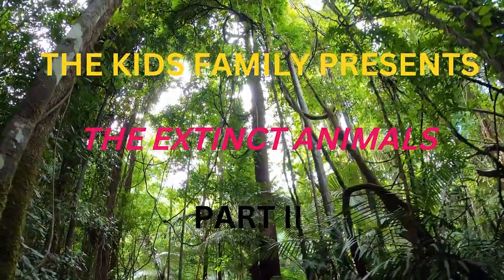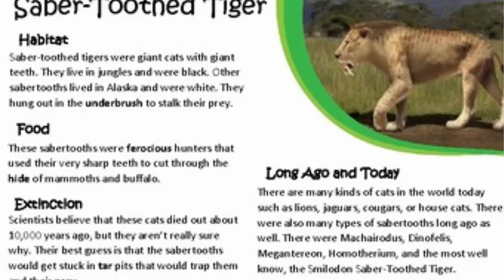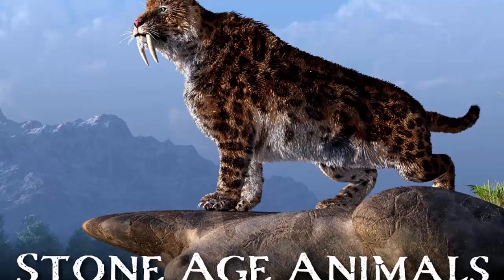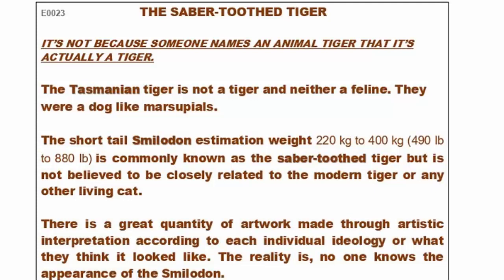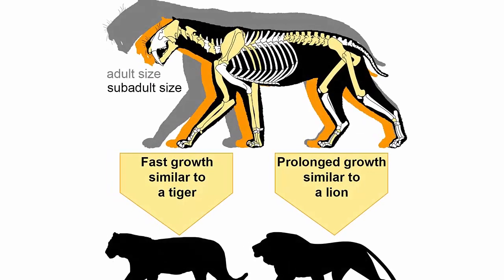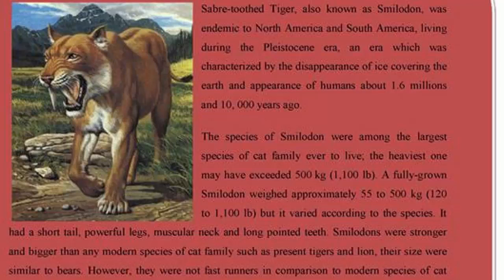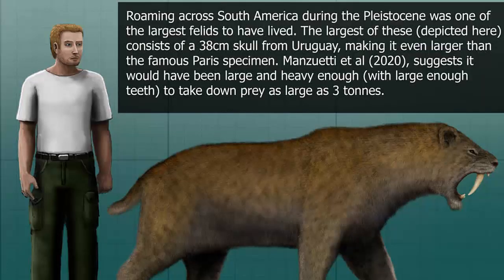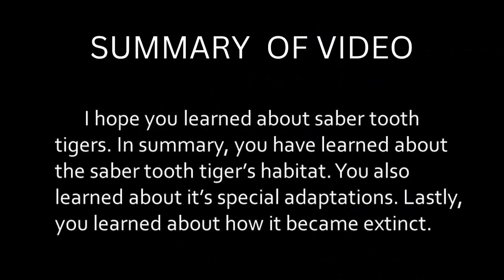THE EXTINCT ANIMALS SERIES;PART 2 SABER TOOTH CATS AND TIGERS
In the second part of our series on the extinct animals of the Serengeti, we'll be focusing on the Saber-Tooth Tiger.

In this video, we'll be discussing the extinction of this majestic animal and what role human activity played in it. We'll also be taking a look at some of the other animals that lived in the Serengeti during the Saber-Tooth Tiger's time, and how they've affected the populations of today.

If you're interested in learning more about the Saber-Tooth Tiger and the extinction of this iconic animal, be sure to watch the second part of our series!   THE KIDS FAMILY, THE EXITENT ANIMAL , DODO, LARGEST BIRD THE KIDS  FAMILY PRESENTS THE EXTINCT ANIMALS PART 2 IN THIS AMAZING VIDEO YOU SHALL LEARN ABOUT SABER TOOTH CATS AND TIGERS THERE ARE MANY MYTHS ABOUT SABER TOOTH TIGERS AND CATS THESE ARE ANYTIGERS OR CATS HAVING VERY LONG TEETH
SIMILDON HABITAT FOODAND AFEW PICTURES ALONG WITH DESCRIPON ARE PRESENTED SABERS ARE THOUGHT TO BE  LIVED10000 YEARS AGO.
ALL ABOUT THE SABERS TOOTH, CAT , TIGER.
ALL ABOUT THE EXTINCT ANIMALS.